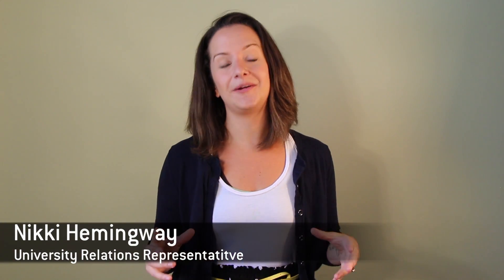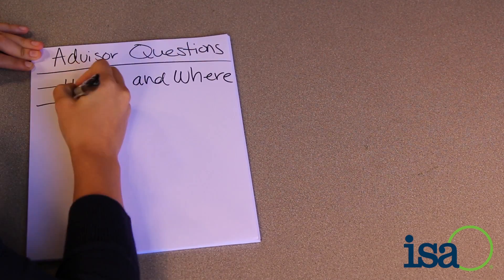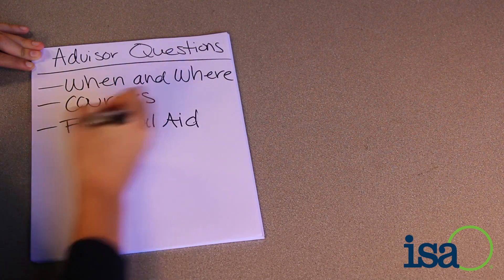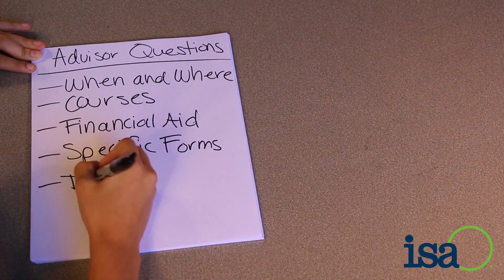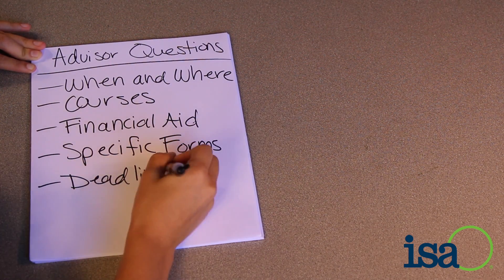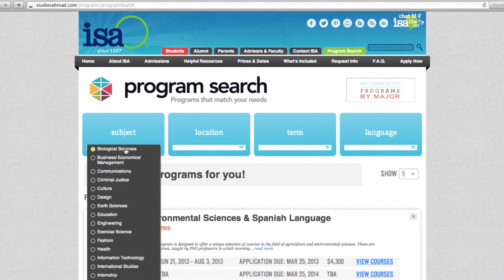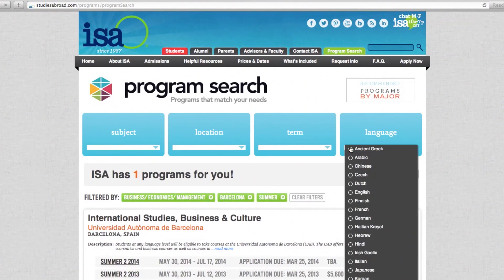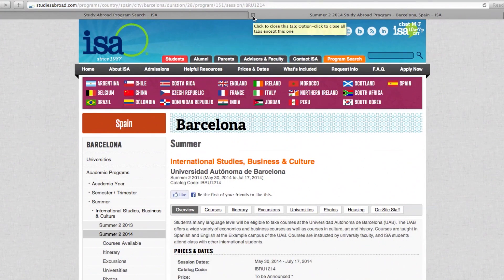:60 On Study Abroad - How To Take The Next Step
Nikki Hemingway, guides through what to do next after you've decided to study abroad. to find ISA's study abroad application and much more!